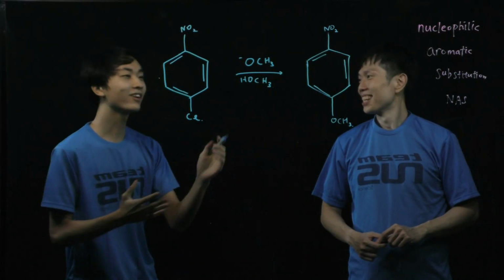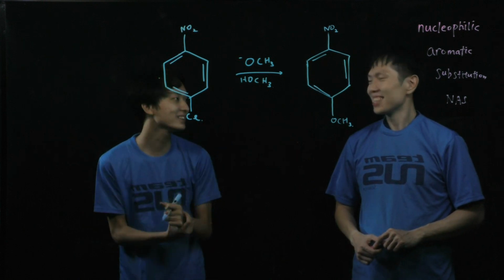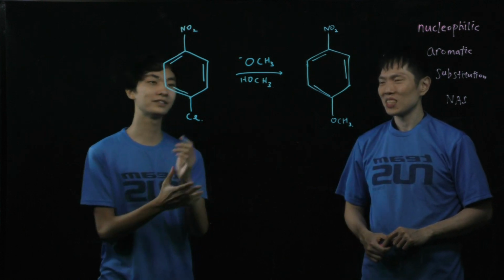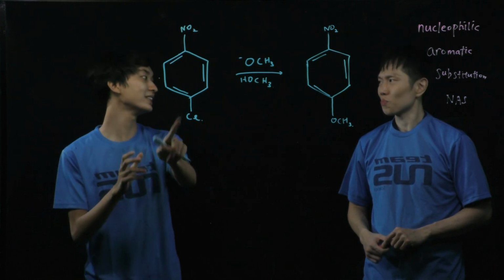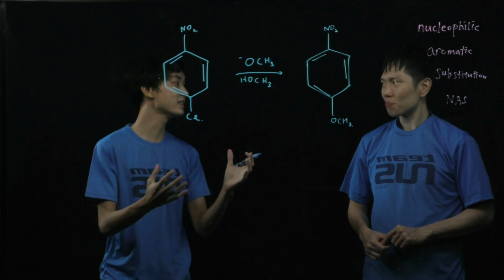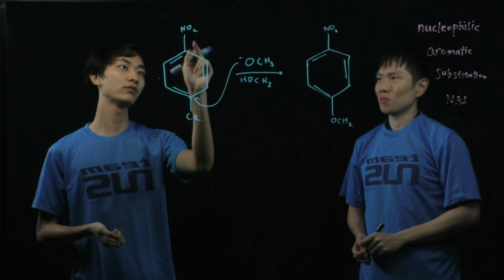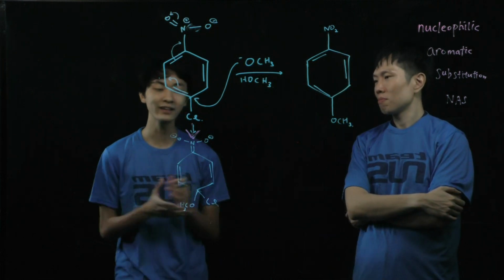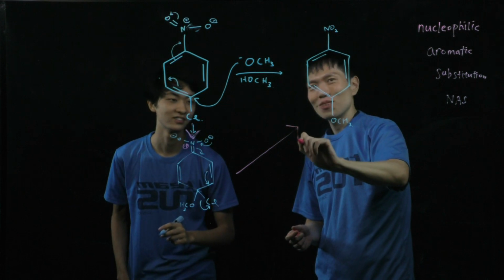Nucleophilic Aromatic Substitution Mechanism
Oppa and I use bite-size breakout to illustrate both mechanisms for Nucleophilic Aromatic Substitution (NAS): Addition-Elimination and Elimination-Addition (Benzyne Mechanism).

- Samuel Beckett